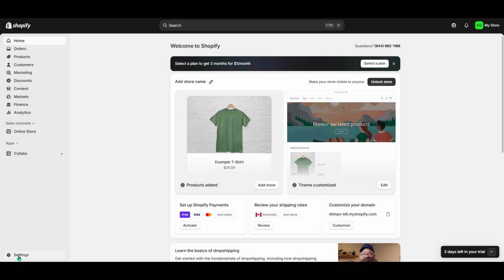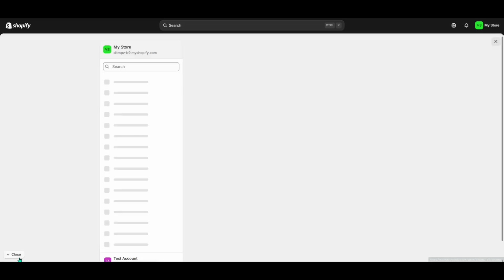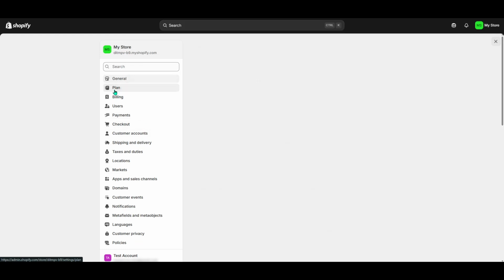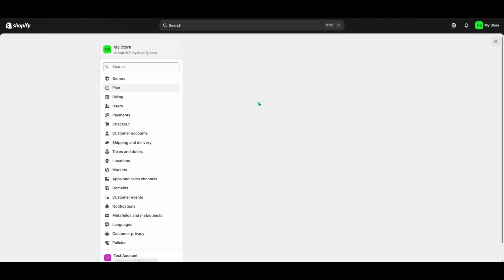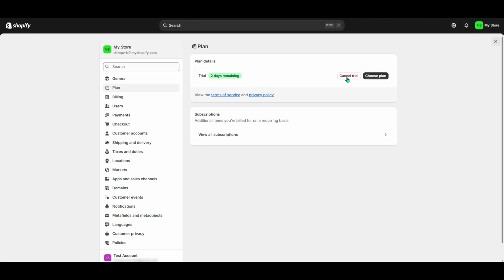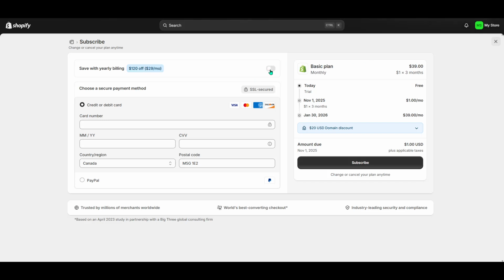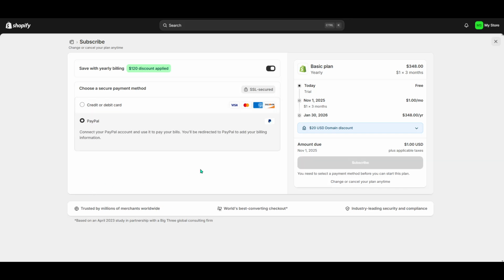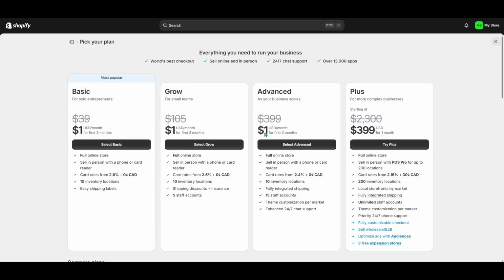How to Change Your Plan Level on Shopify (2025 Step-by-Step Tutorial | Shopify Help Center Guide)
Use my link for 3 months at $1 Learn how to change your Shopify plan level — just like in the Help Center! In this 2025 tutorial, I’ll show you how to upgrade, downgrade, or switch between Shopify plans directly from your admin. Perfect for beginners who want to choose a plan that fits their business growth and save on monthly costs.

how to change your plan level on shopify shopify help center 2025, shopify plan upgrade or downgrade tutorial for beginners, switch shopify subscription step by step 2025, ecommerce beginners guide change shopify pricing plan, shopify online store 2.0 billing settings tutorial, shopify beginner tutorial update plan subscription 2025, shopify help center guide switch plan level, upgrade shopify plan for more features 2025, downgrade shopify plan save costs tutorial beginners, manage shopify plan level billing options 2025